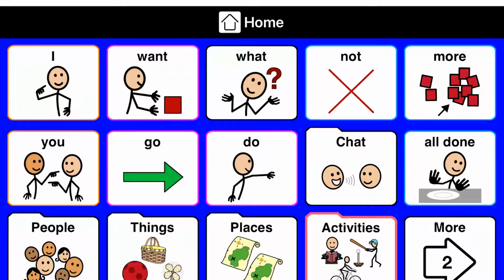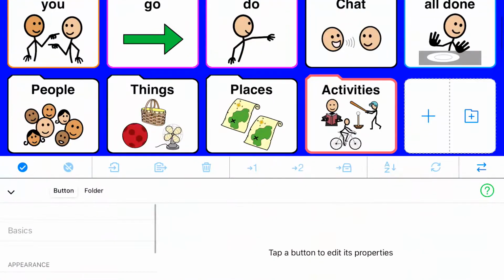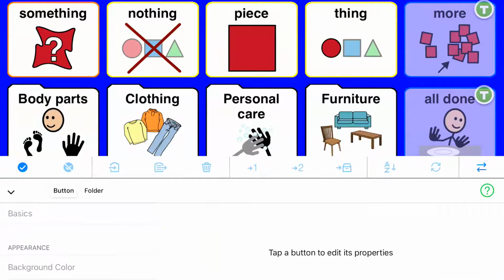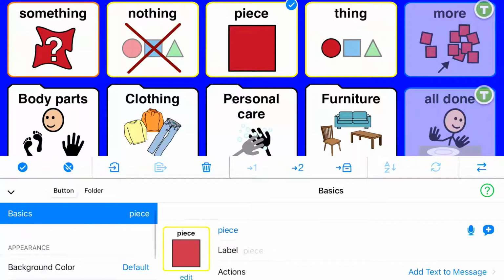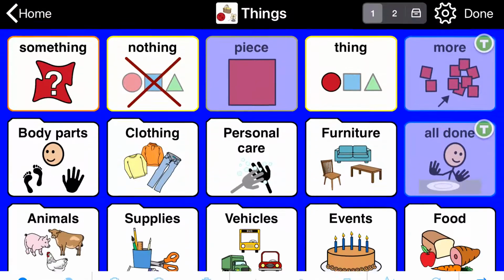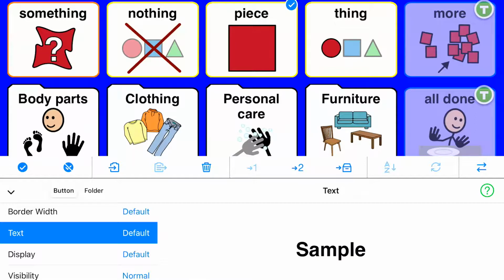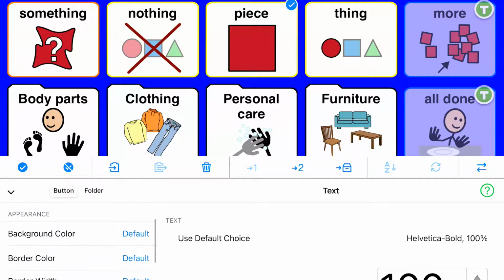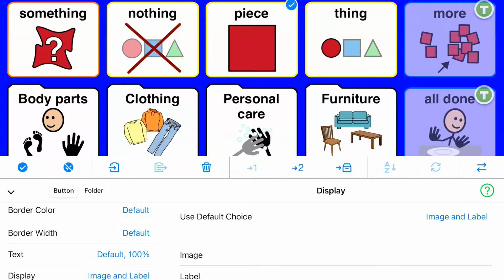Deleting, hiding or altering cells in Proloquo2Go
This video tutorial shows you how to delete, hide or alter cells in Proloquo2Go.